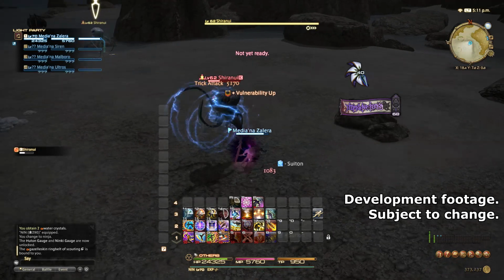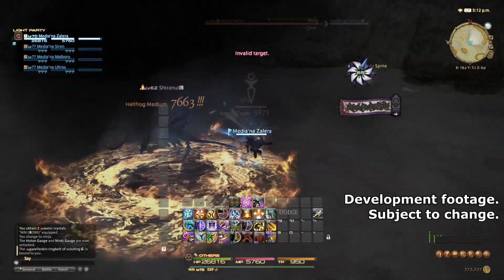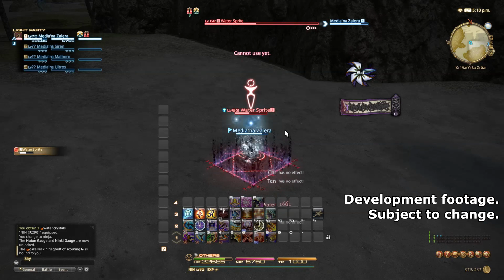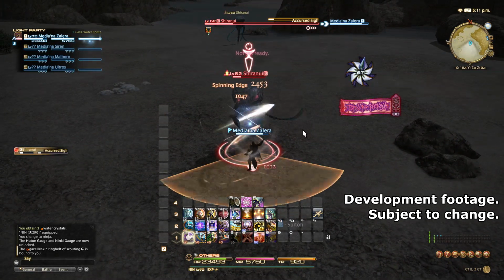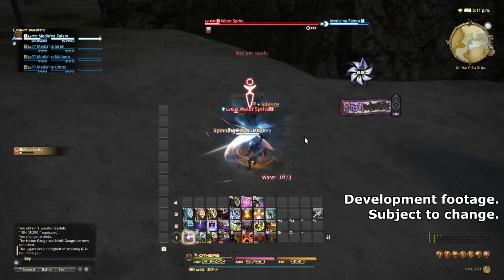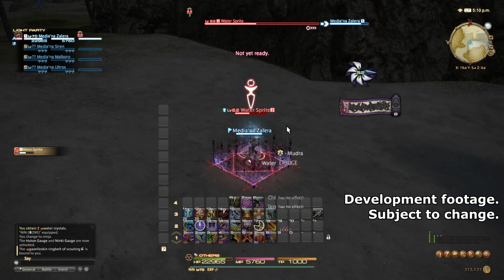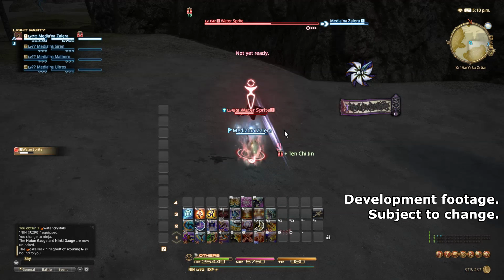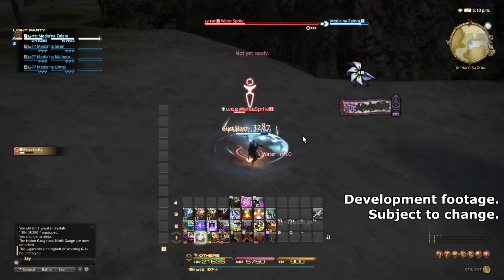FFXIV Stormblood: Ninja COMPLETE 4.0 Ability Reveal Overview & Thoughts (Media Tour)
Embargo is finally up! A few things: 1.) I left potencies out of a lot of skills since those are still subject to change, but I mention them here and there. 2.) I expect with all of the info I'm trying to push that there is probably a mistake here and there, so I'll do a pinned comment with updates. 3.) Videos uploaded every 30 minutes instead of 15, as per YT restriction.